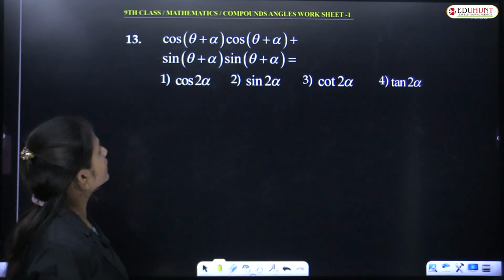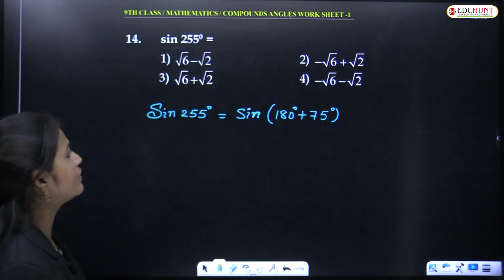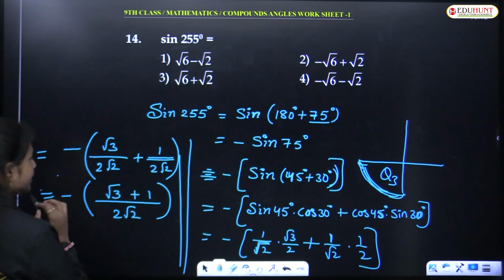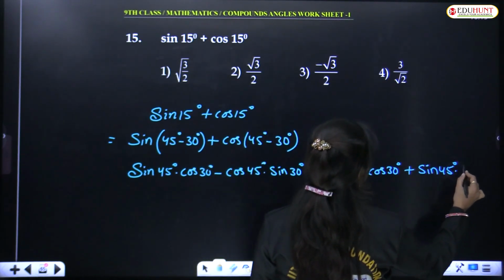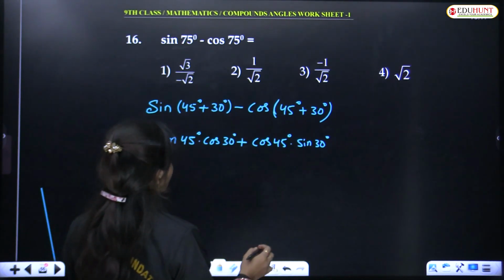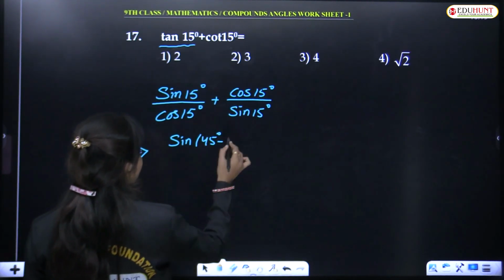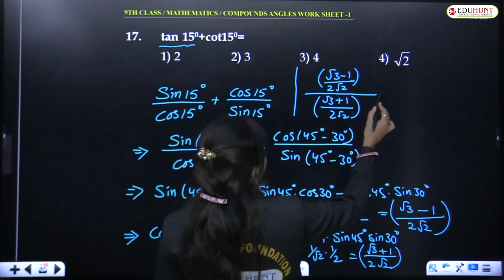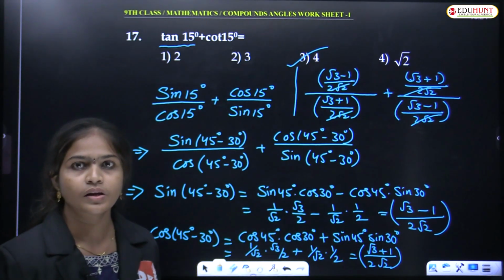6.Work sheet-1 | Q.13-17 | Compound angles | Class-9